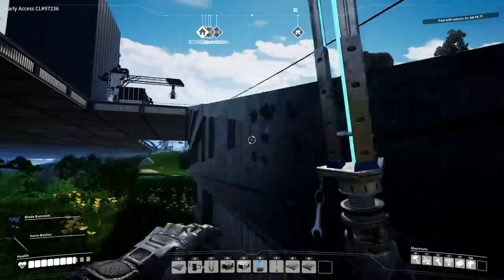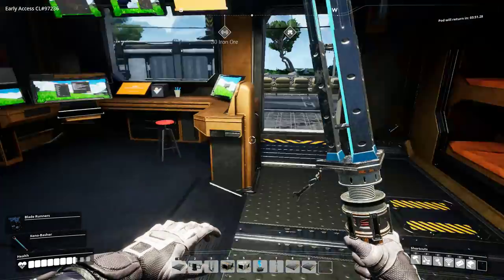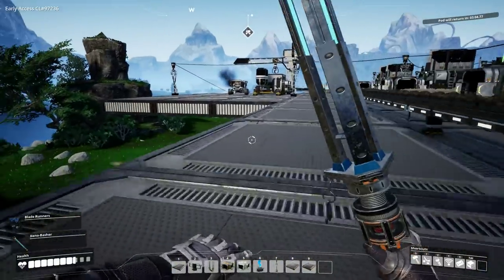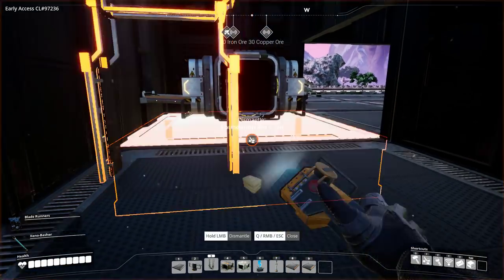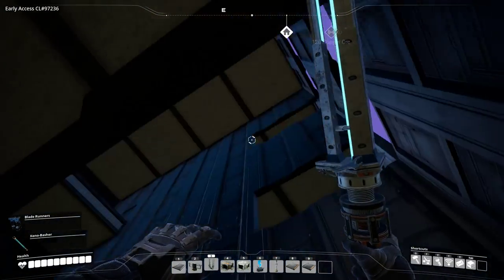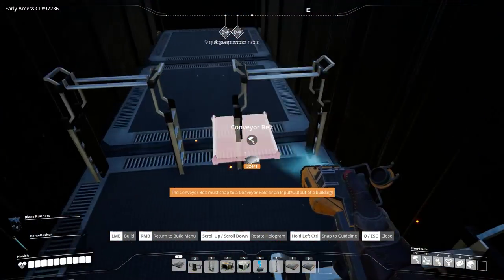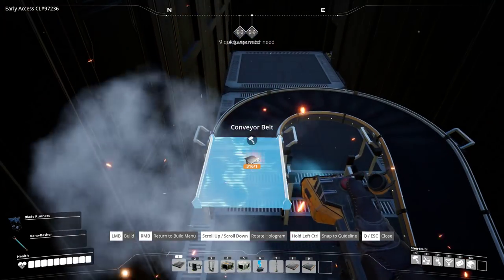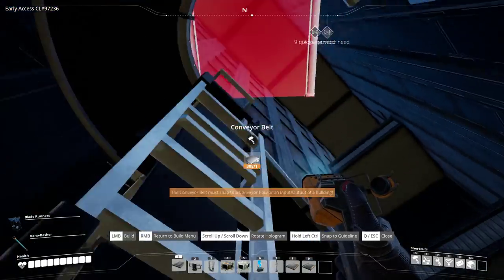CLEANING UP COPPER - Let's Play Satisfactory - Satisfactory Gameplay Part 52